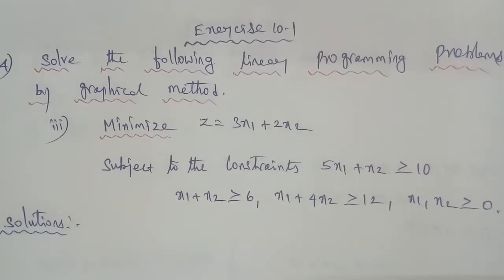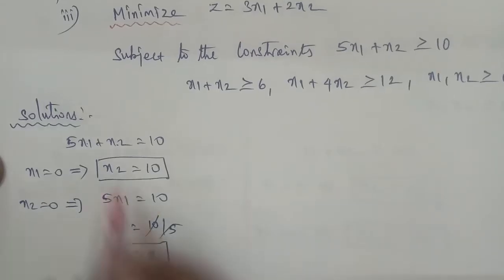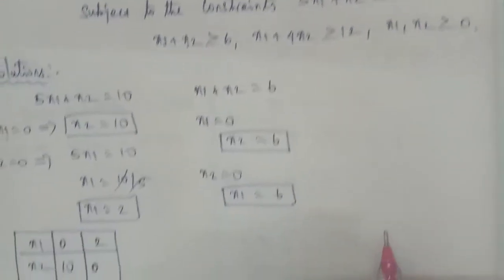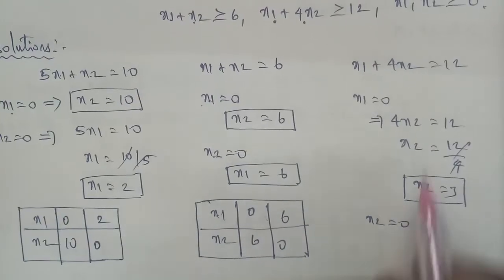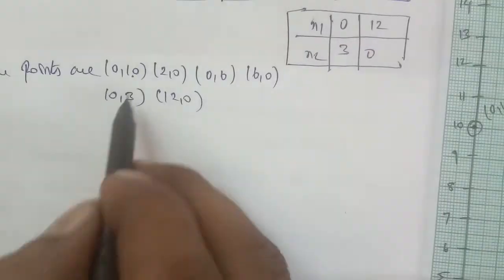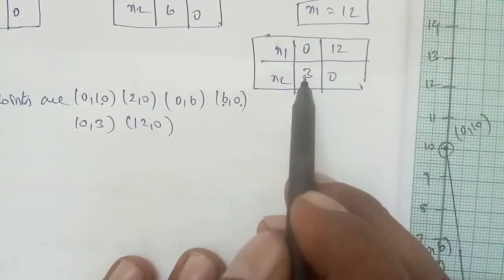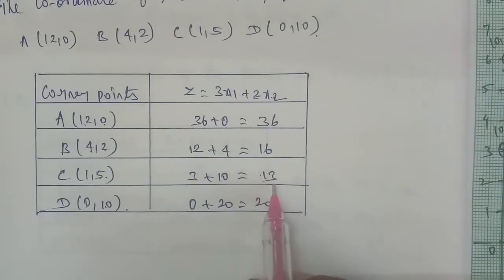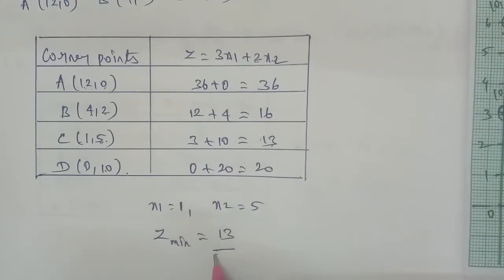TN 11 Business maths chapter 10 exercise 10.1 question number 4 (iii)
Chapter 10 operations research and statistics
exercise 10.1 question number 4 ( iii )